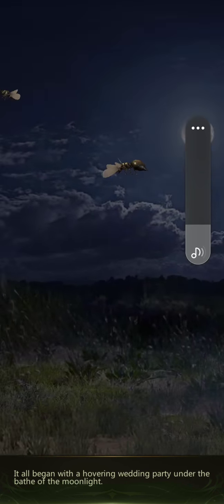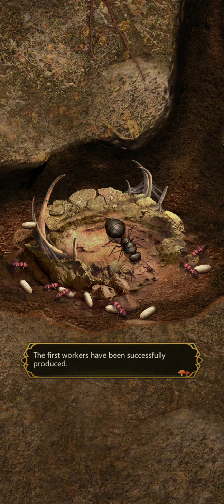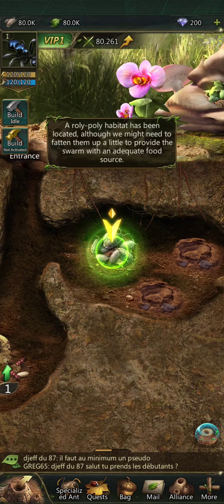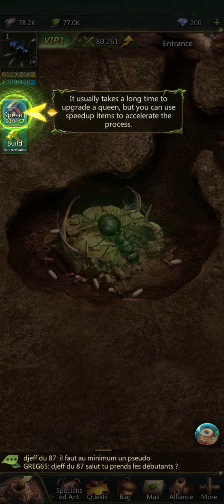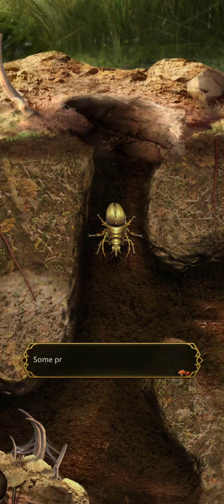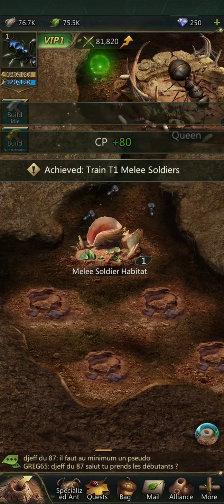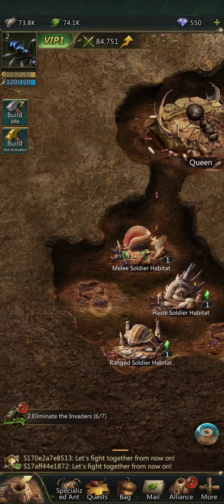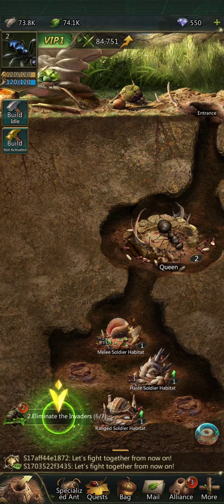Ant Legion tutorial and walk though. Build your own colony.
Build your own ant colony in this new ant mobile game defend your queen against unwanted guests.